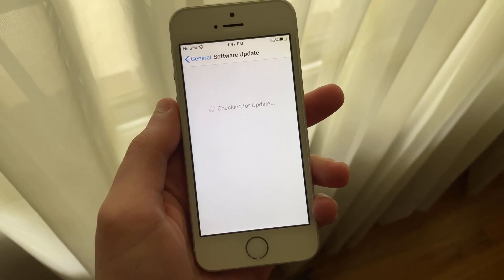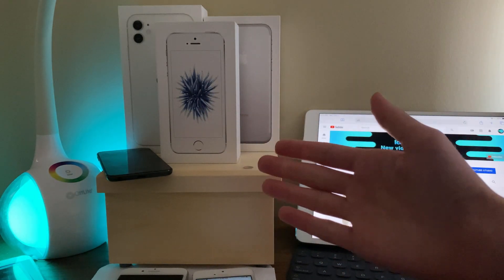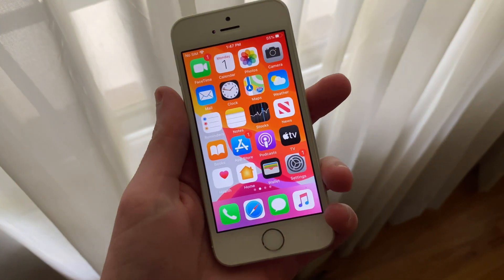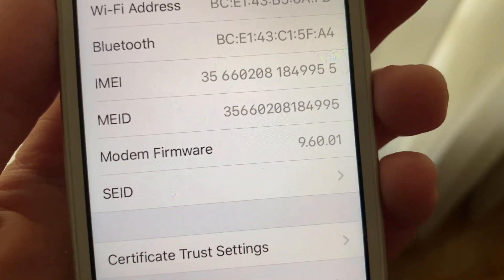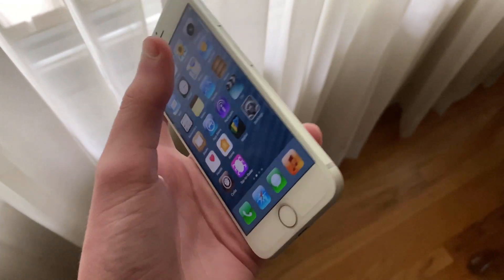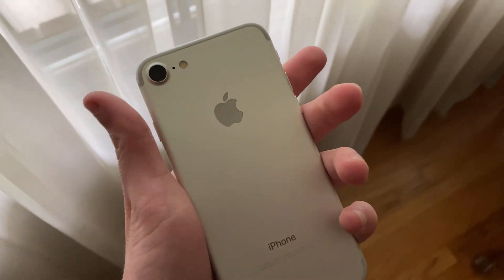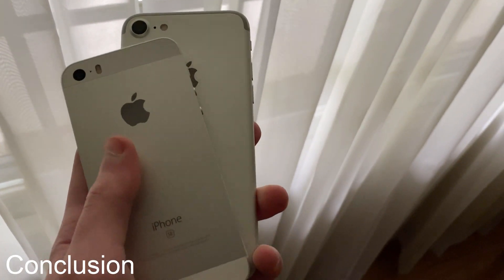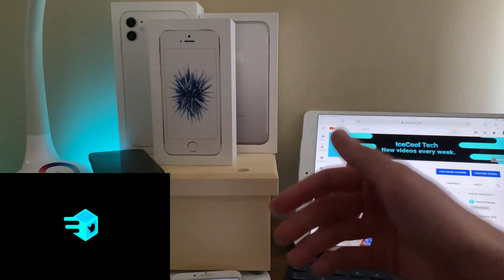iOS 13.5.1 & iOS 13.5.5 Beta 1 OUT NOW!! || Apple Patched It!?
iOS 13.5.1 is another update to iOS 13 which succeeds iOS 13.5. This iOS 13.5.1 update for iOS 13.5 is available to all compatible iOS/iPadOS 13 devices. iOS 13.5.1 fixes an exploit added in iOS 13.5 which led to an un0ver jailbreak for all devices including A12/A13 iPhones and iPads.

iOS 13.5.5 is another beta update to iOS 13 and iOS 13.5. While it isn't clear what iOS 13.5.5 brings, we do know that like iOS 13.5.1 and other versions of iOS 13, iOS 13.5.5 brings bug fixes and improvements. iOS 13.5.5 may be the last version of iOS 13 before the iOS 14 beta on June 22nd or WWDC20.

Timestamps

Introduction: 00:00
iOS/iPadOS 13.5.1 Changes: 0:33
Build Number & Modem Firmware: 1:13
Should You Update?: 1:28
iOS 13.5.5: 1:46
Conclusion: 2:49

⛓Links ⛓